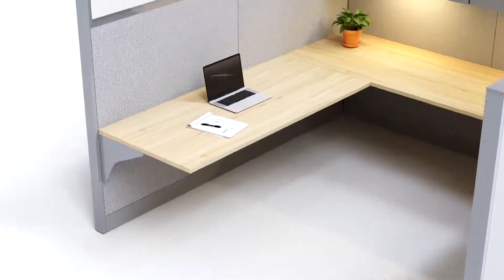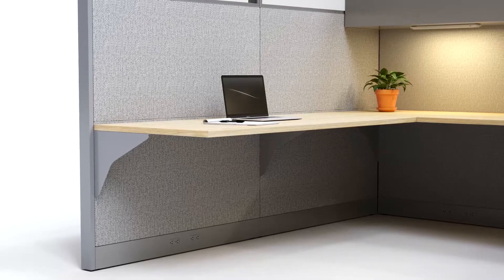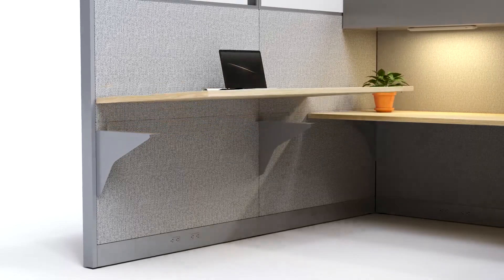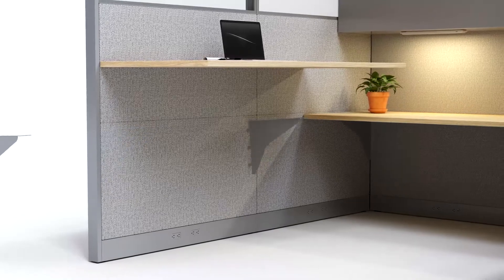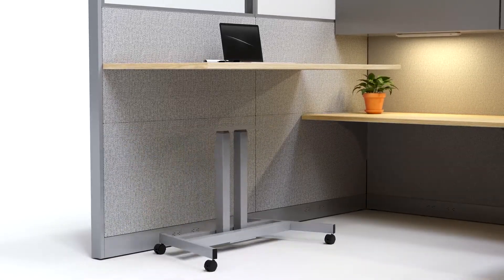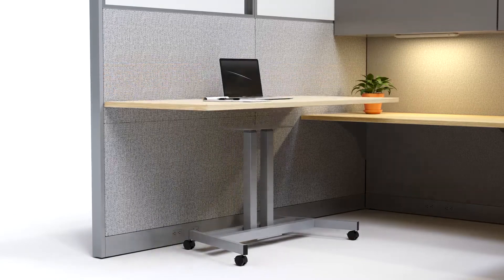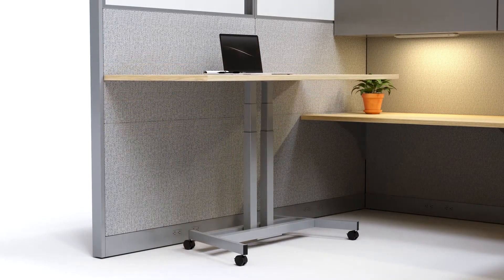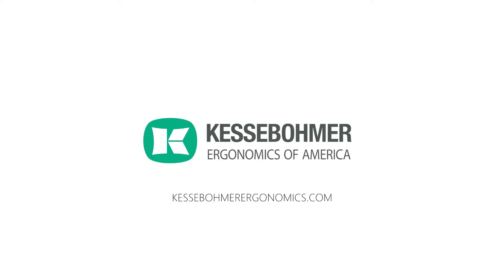Make Your Cubicle into a Standing Desk